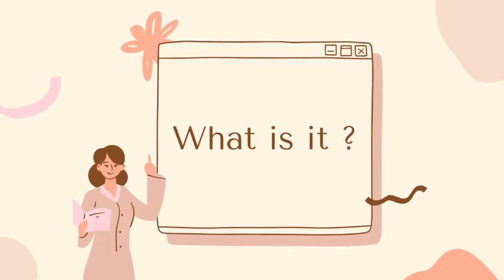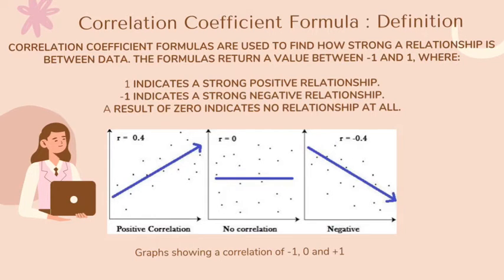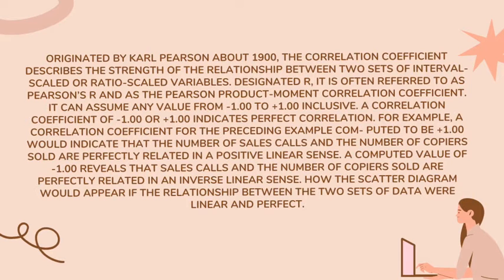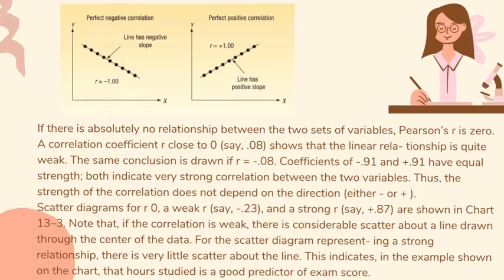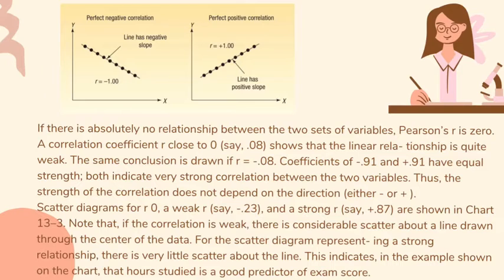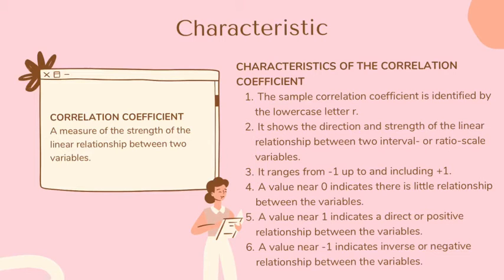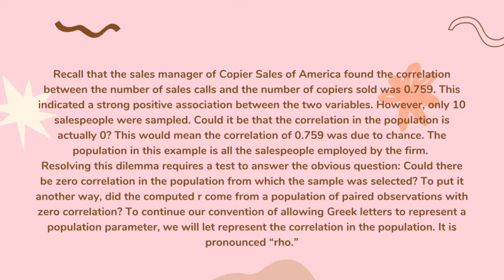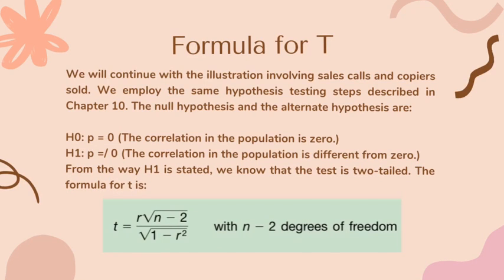*MJ* Tutorial Understanding The Correlation Coefficient using SPSS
Penjelasan tentang korelasi koefisien serta rumus yang ada dalam materi, dan bagaimana cara menerapkan dalam sehari-hari.